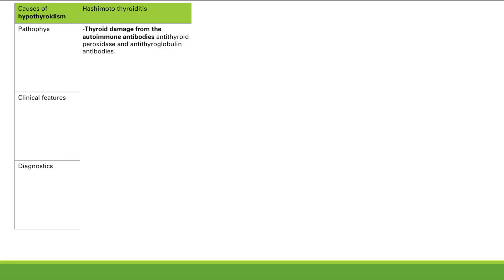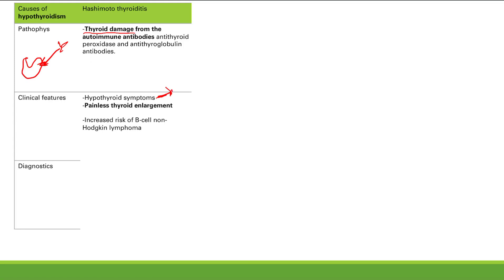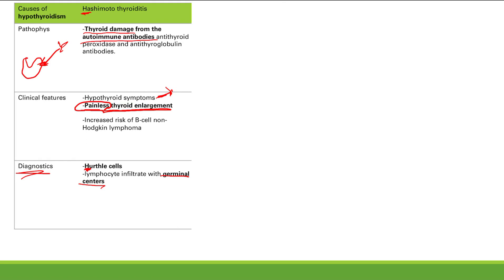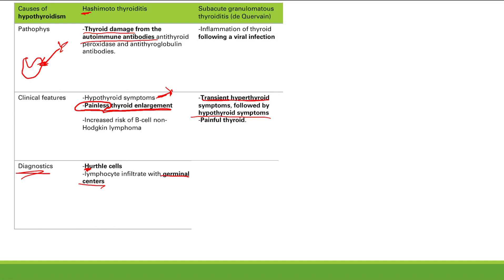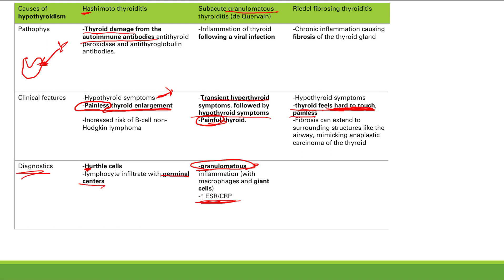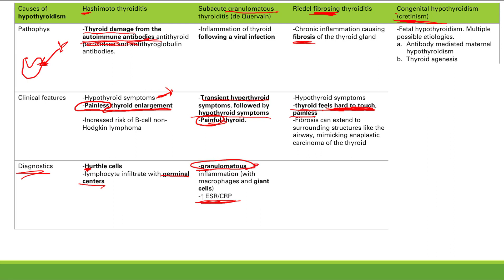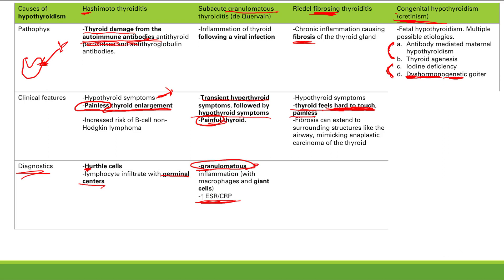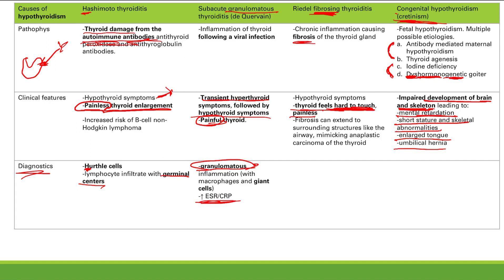Hypothyroidism | Endocrine System | Step 1 Simplified